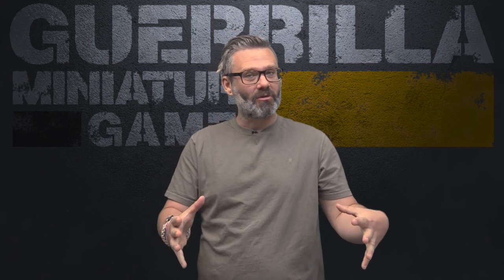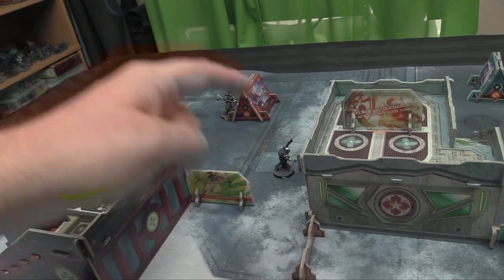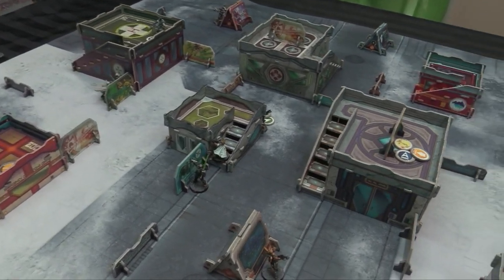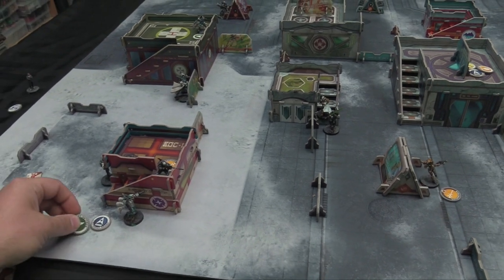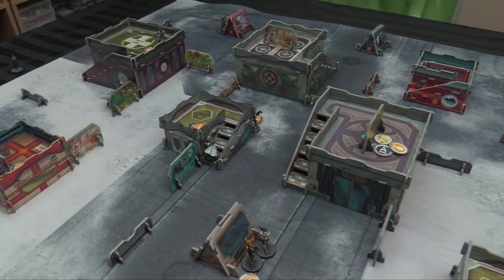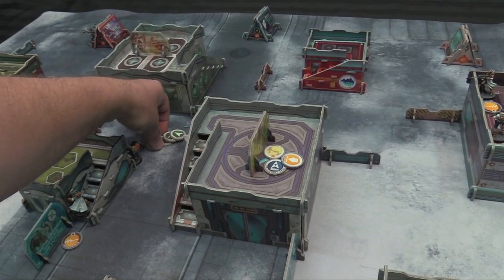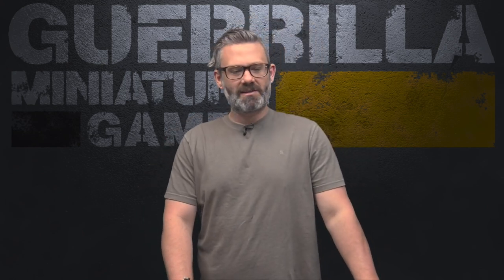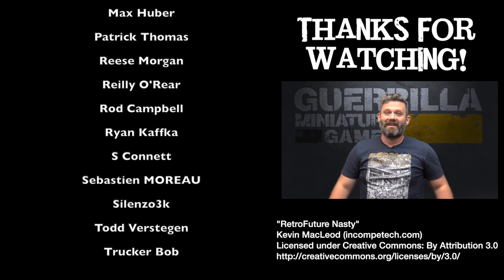INFINITY: CODE ONE Battle Report - Yu Jing vs. Pan Oceania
The Tutorial series concludes as Pan Oceania takes on Yu Jing in Firefight!